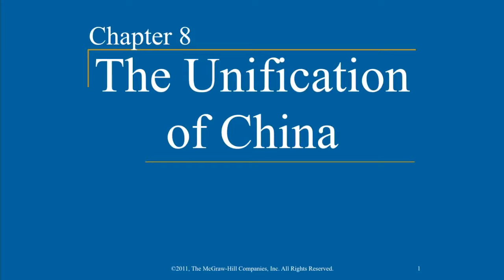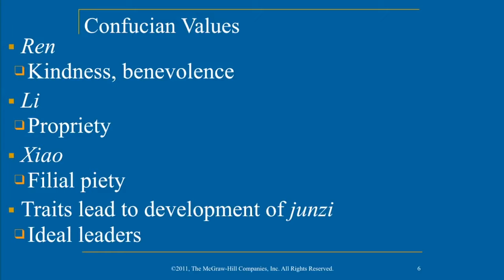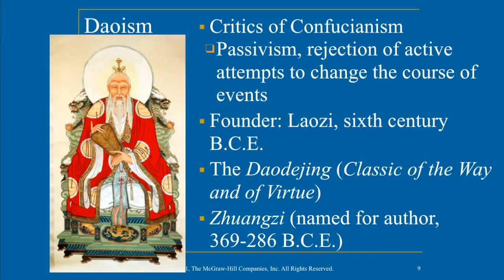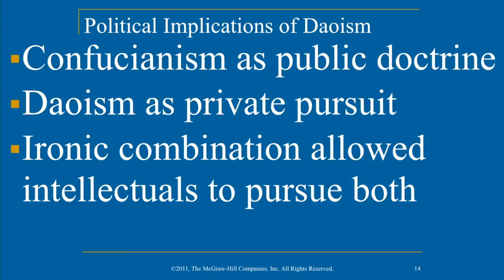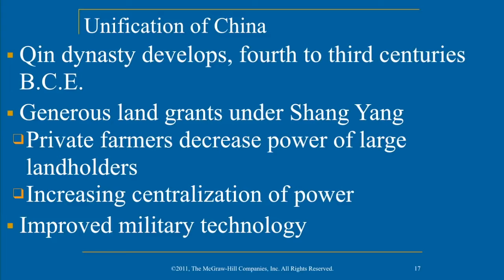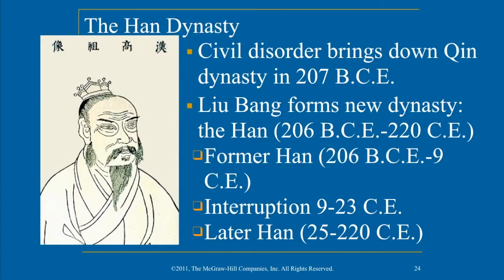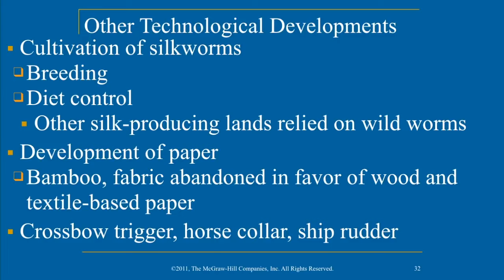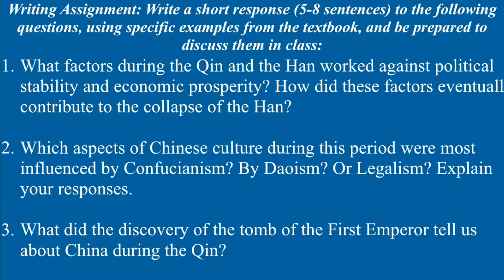AP World History - Ch. 8 - "The Unification of China"